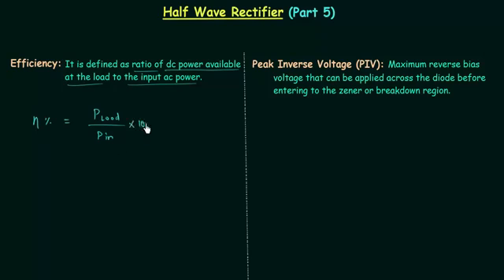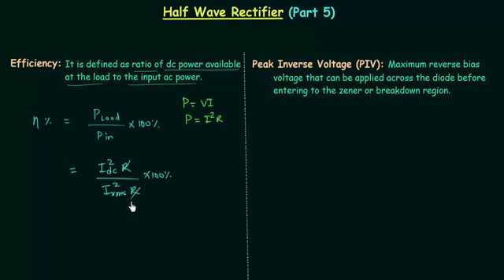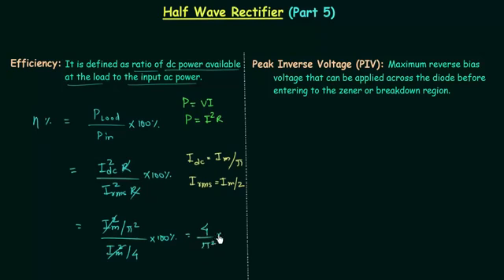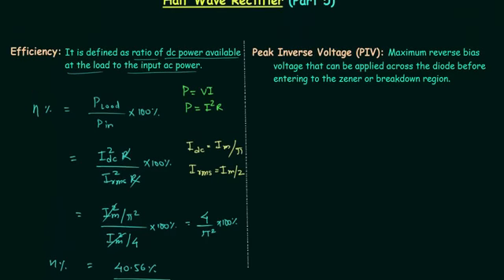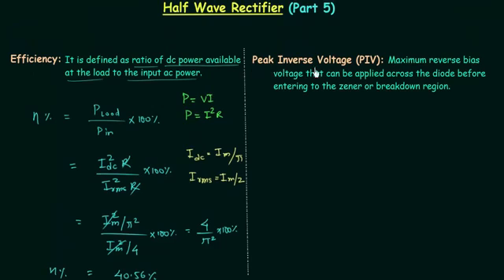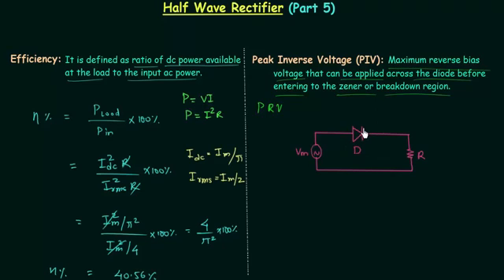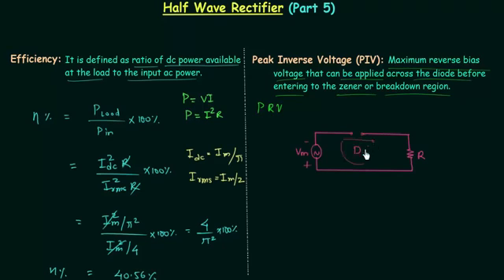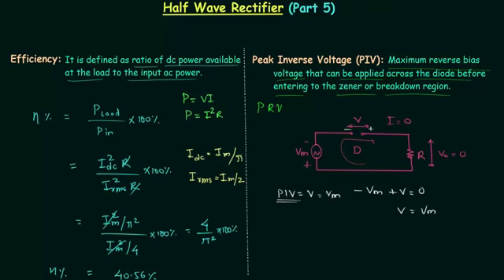Electronics made easy